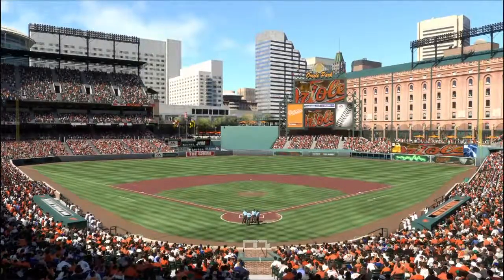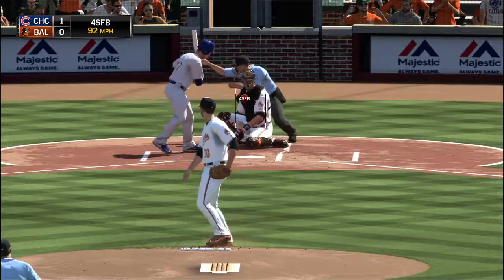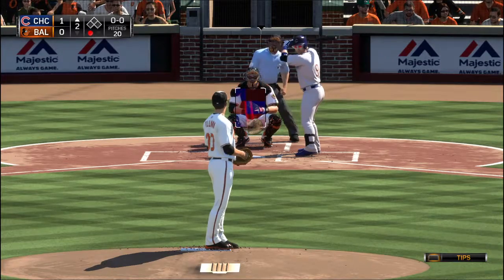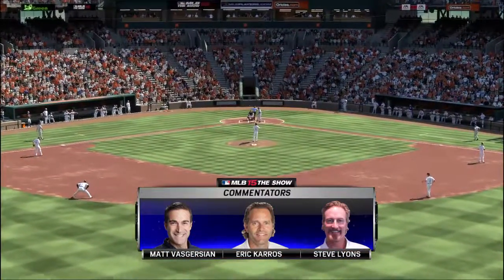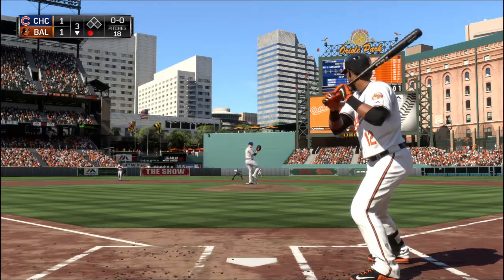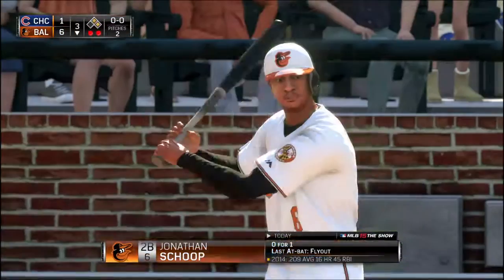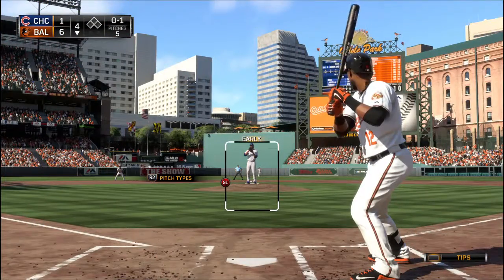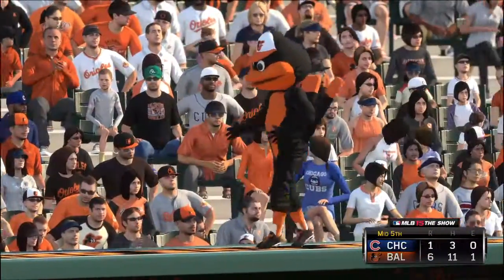MLB® 15 The Show™_20170520085625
MLB 15 THE SHOW（英語版）